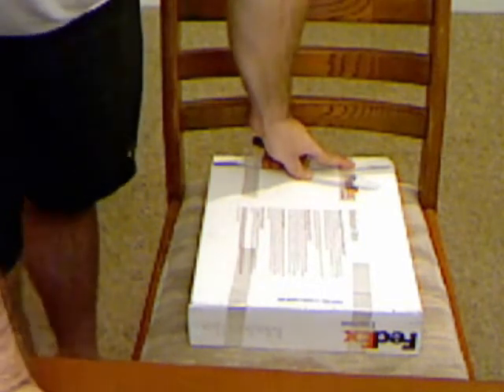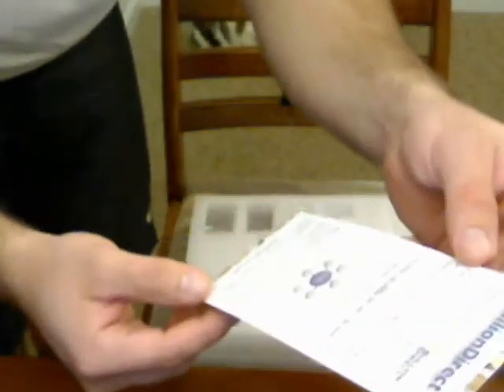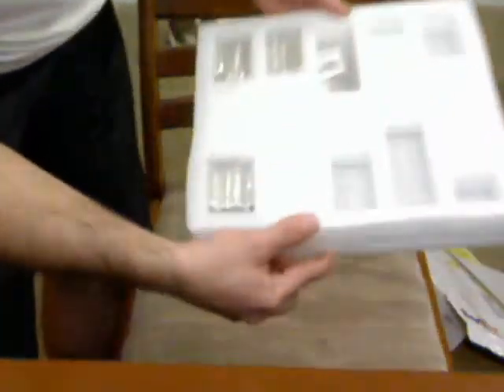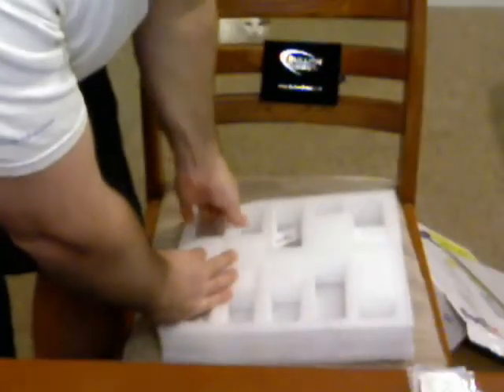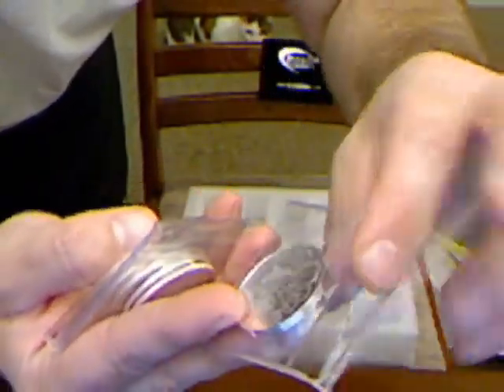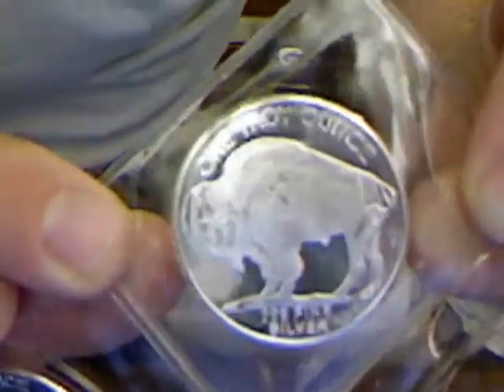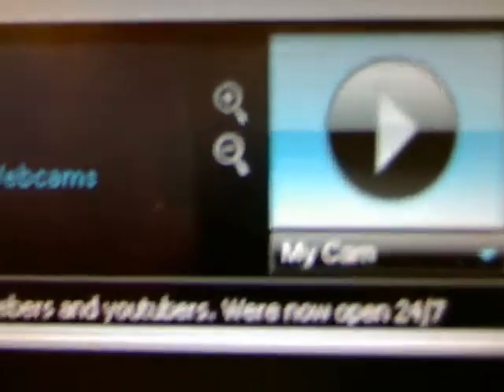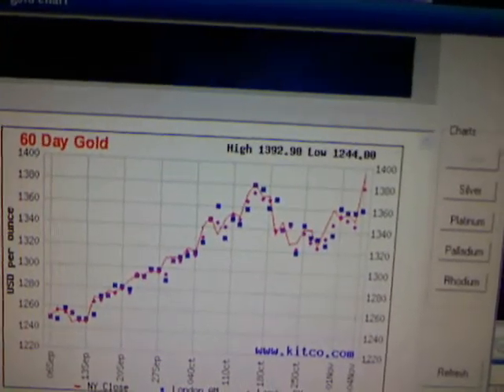Silver bullion, collection, silver porn, and special Au and Ag chat special announcement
Au and Ag chat located on paltalk is now open 24/7. If nobody is there please check back here and there. The main nights are Tuesday, Friday, Sunday nights 6pm CST / USA running until the room dies out. Well known youtubers, facebook Silverbugs and WhyBuyGold memebers and businesses are in the room all the time. Hope to see you there!